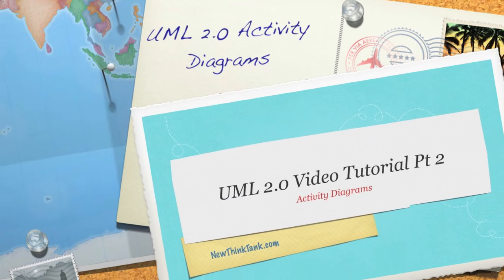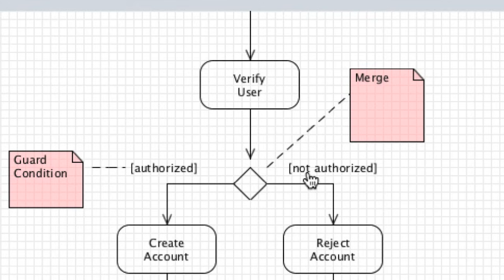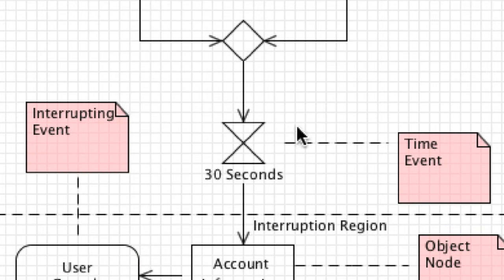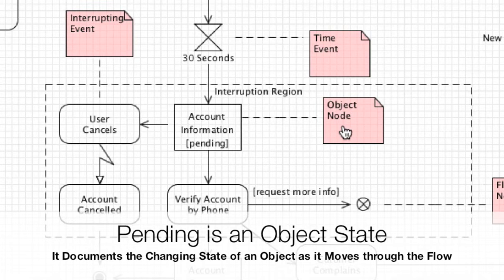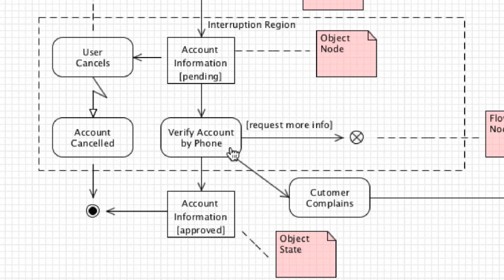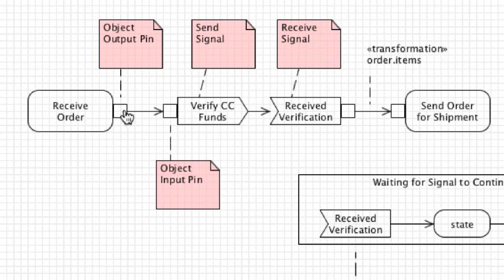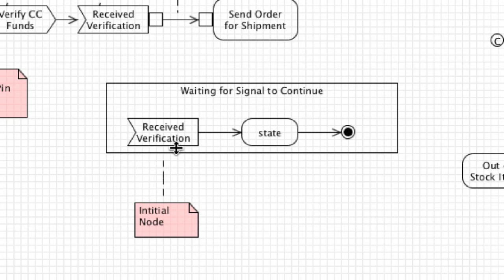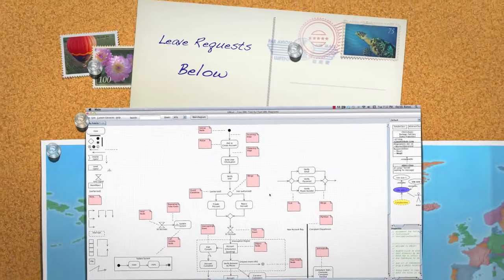UML 2.0 Activity Diagrams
Welcome to my tutorial on UML 2.0 Activity Diagrams! In this tutorial, I'll show you all of the symbols used to create activity diagrams.

Activity diagrams show what actions occur step-by-step to achieve a given goal. Activity symbols are very similar to flowchart notation, so you should find this topic very easy to learn.

I have the entire image I taught from on my site. I think it will be a great cheat sheet. The program I use is UMLet. It is free and works on all OSs.